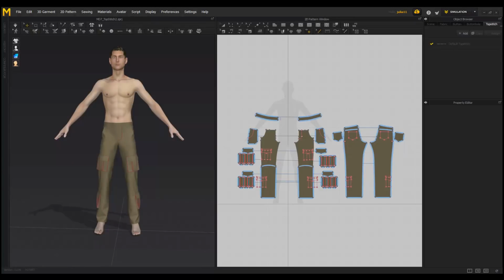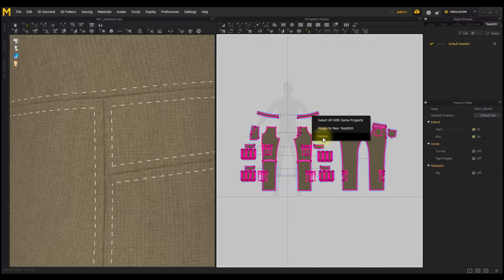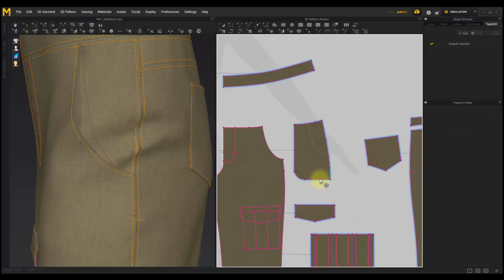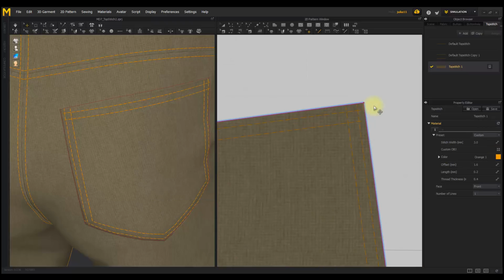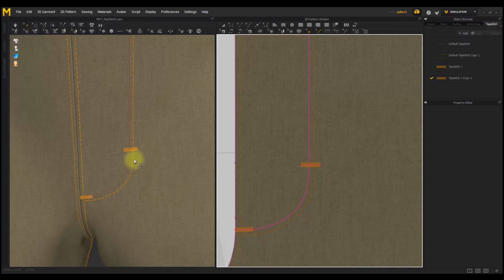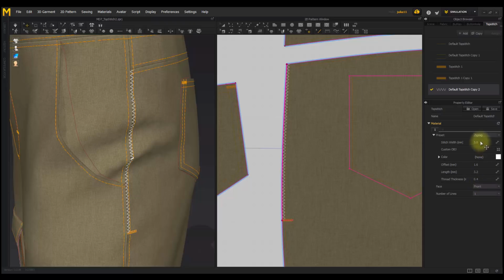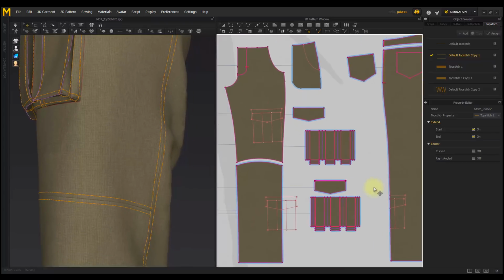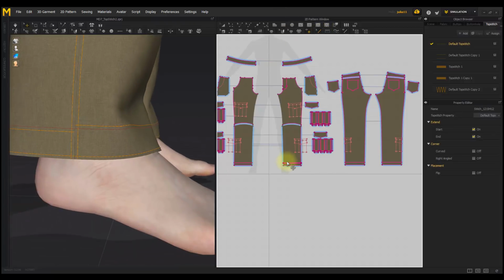Marvelous Designer 7: Topstitch tools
Marvelous Designer 7 ***These videos were made on older versions of Marvelous Designer, please note that some tools, interface and tool names may look different than a version you may be using***